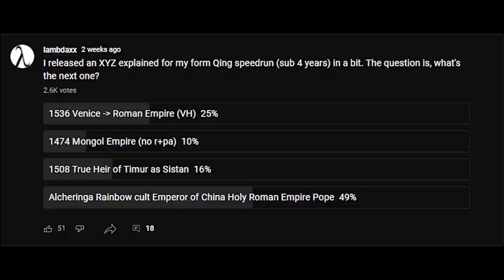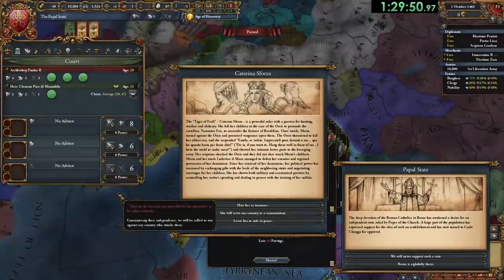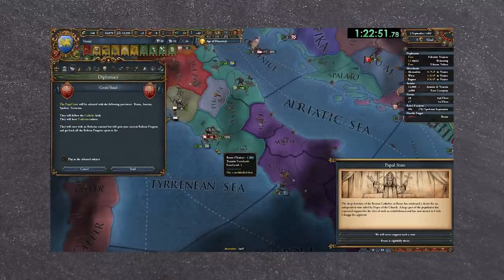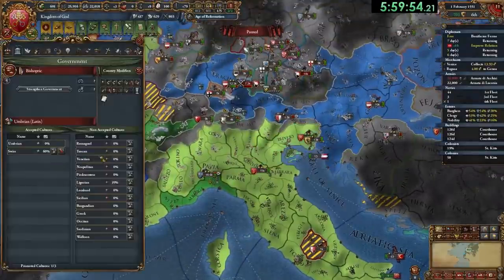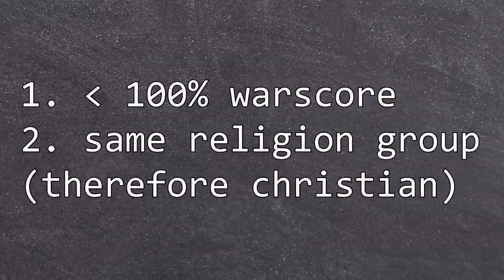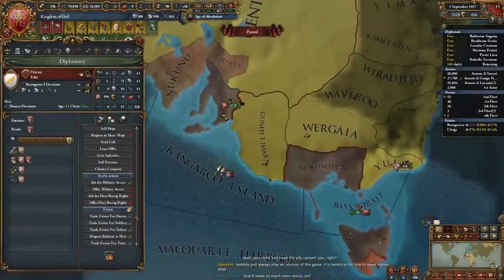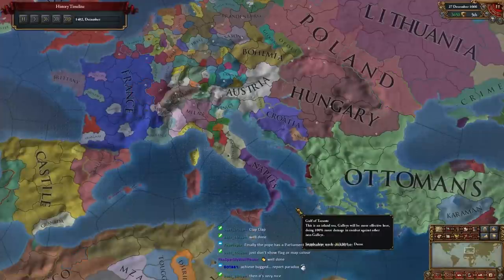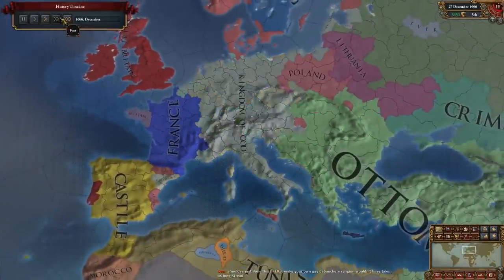EU4 Rainbow Alcheringa EoC HRE Kingdom of God Pope Explained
This video is a summary of a campaign I streamed last year during Pride Day on patch 1.31.5.1. With meticulous planning and theorycrafting, we made the Pope:
1) Become Alcheringa state religion with rainbow cult
2) Holy Roman Empire (and monarchy)
3) Emperor of China
Everything I show here works as of 1.33.2 except for the fast revoke, but that is not relevant to this run.

I'd like to thank Bast who discovered most of the things I showcase here and many discord volunteers for reviewing some earlier drafts.

Music: Chopin Nocturne Op. 9 No. 1 (with some of the middle section omitted)
Music2: Beethoven Pathetique Sonata Second Movement

PS: I'm not sure if I really have to say this, but just in case... This is all for entertainment, and I do not have any particular political agenda.

--Chapters--
00:00 - Intro
00:30 - Removing T1 Papacy reform
03:09 - Becoming a monarchy
04:51 - Holy Roman Empire
05:38 - Converting to Alcheringa
07:11 - Unlocking the rainbow cult
08:21 - Timelapse + Parting words